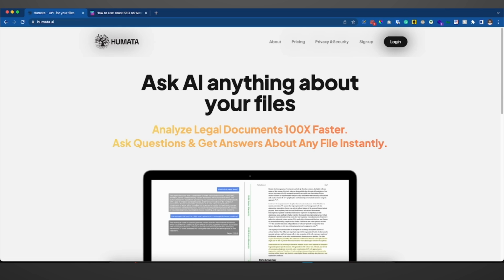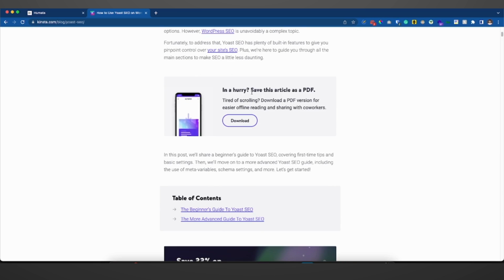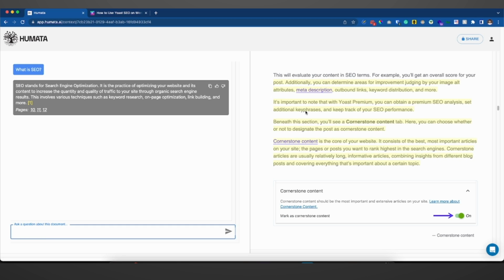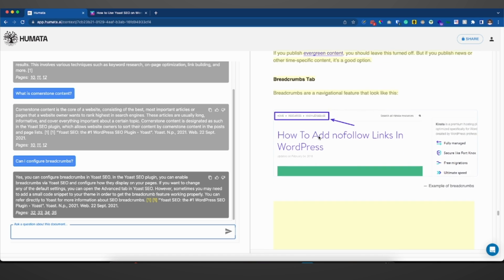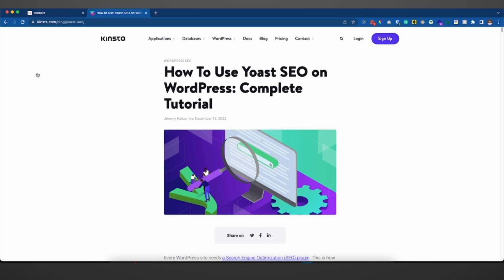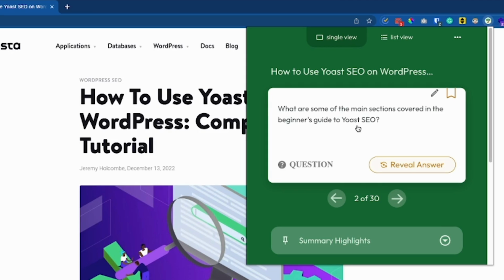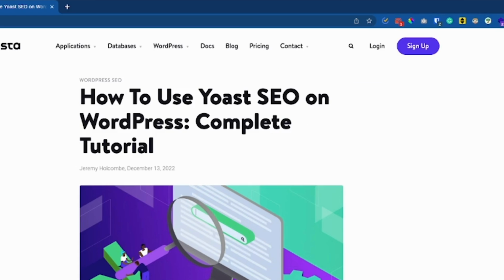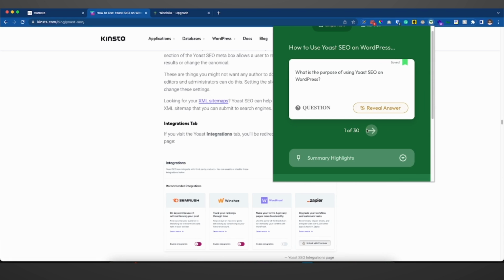Study with A.I. - Humata & Wisdolia review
0:00 How AI can help us learn better
0:48 Talk to Docs with Humata
6:30 Auto-generate flashcards with Wisdolia
11:17 My take on AI productivity tools